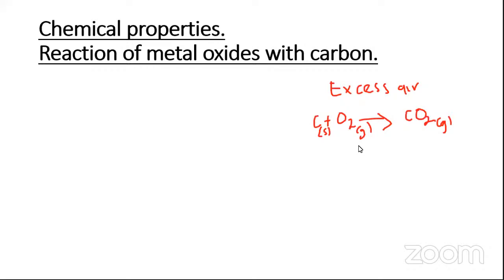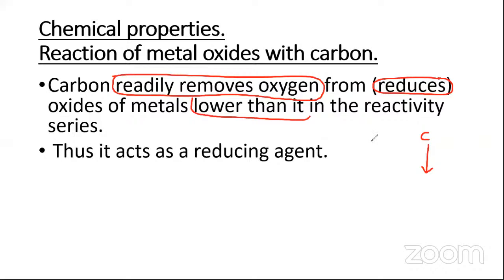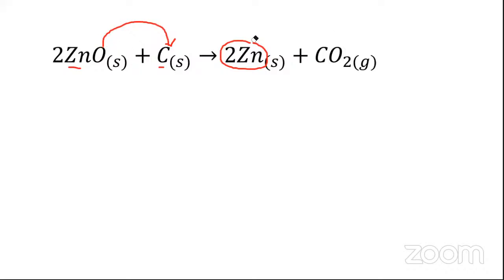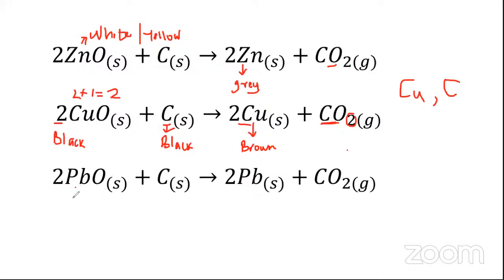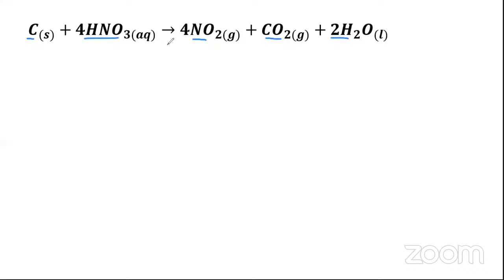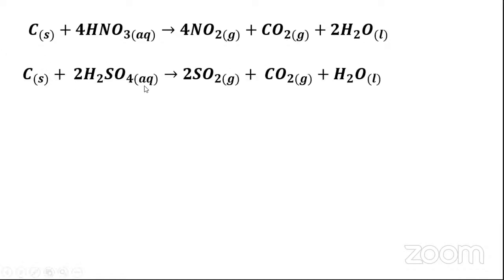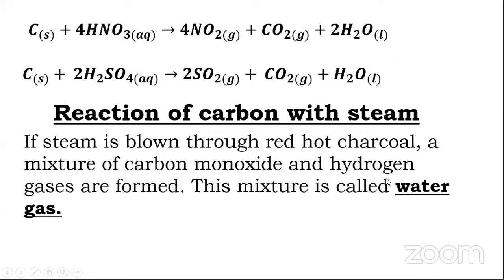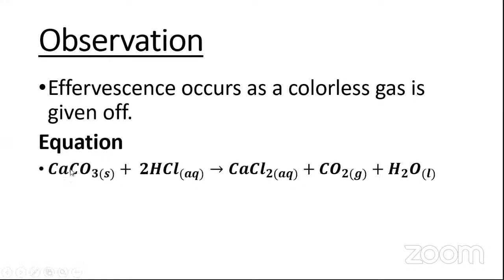S2 Chemistry lesson on Carbon and it's Compound by Teacher Osward Mugumya